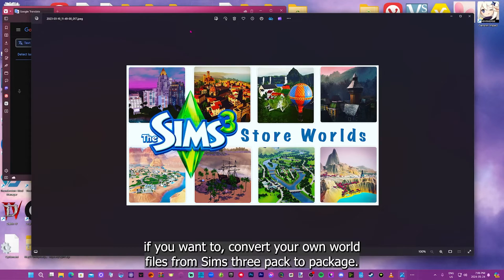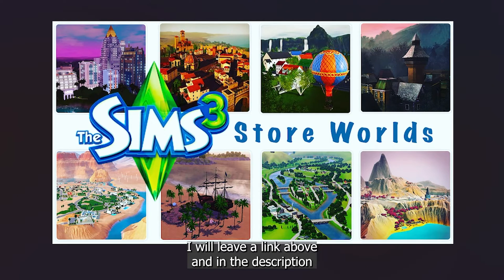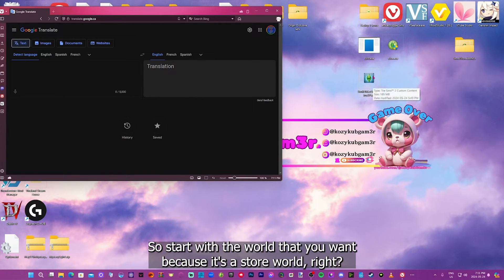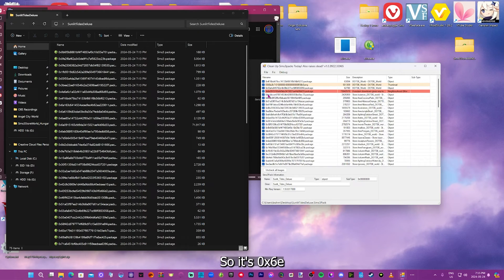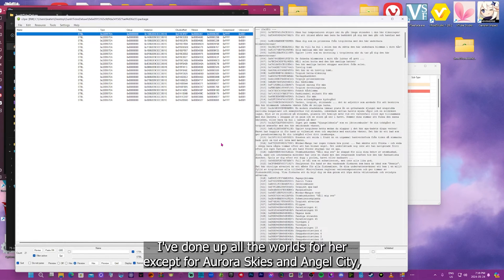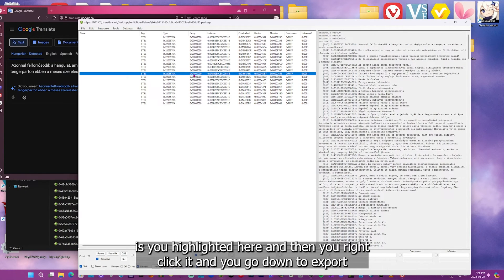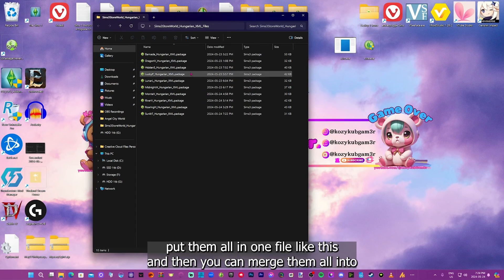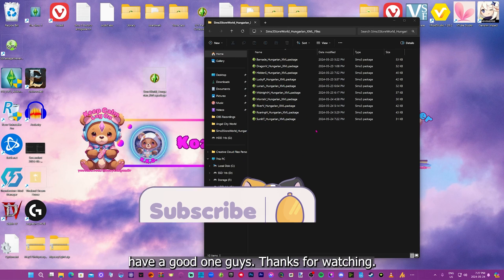Sims 3 No Town View Descriptions||You Can Fix This! Easy!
You can fix this issue! No descriptions in Sims 3 town view...
You may have opened up a package file world in game in excitement to play only to realize there's no descriptions for the town and all your hopes and dreams have been shattered! lol! Okay a little dram IK haha!

Possibly the person that converted the files (Uhem!) forgot to extract the XML files OR Your Sims 3 game is in a different language OR maybe you just want to know how to diy because you're a nerd like me! hehe!

**If you want to follow along with this tutorial you will need a few programs**

*FREE* Store Worlds in Package Files! No language strings attached! Haha!I I joke I joke!!! So bad ik!

Looking for more Sims 3 Videos? 👇🤩

much love 🤙
 💕Socials💕
(Let's Chat (❁´◡`❁)) ((Game Issues)) ((Share)) ((Lurk))

. My Stuff .
.Computer Specs
Ram Gigastone 32 GB
GPU RTX 2060
….Hardware & Accessories
✅Logi C922
✅Rode PODMICUSB
✅Ci-Fotto Video Lights
✅Acer 27" 2K 144Hz
✅Huion GT-191
✅Andoer Collapsible Green Screen
.Software
Recording:
✅OBS open source
✅Nvidia Shadowplay
….Editing
✅ios Inshot (Video Editor)
✅Premiere Pro ✨
✅Photoshop
✅Canva
✅Audacity
🎼🎶🎼Music Credits

K4G.com - the best game deals for Steam, Origin, Uplay, Battle.net, GOG, PSN, XBOX and more!